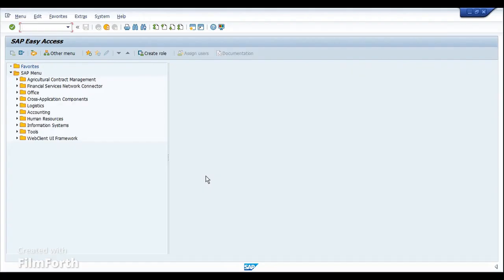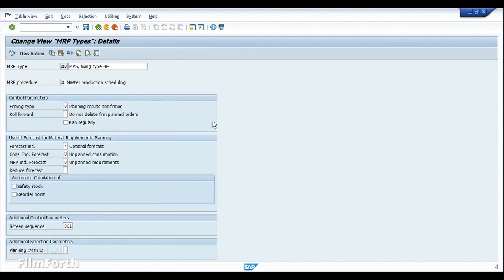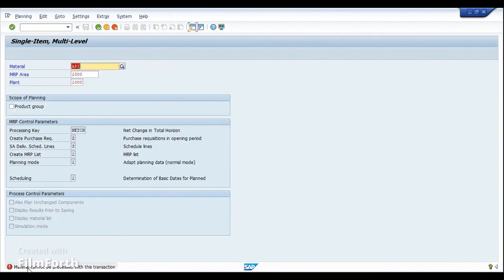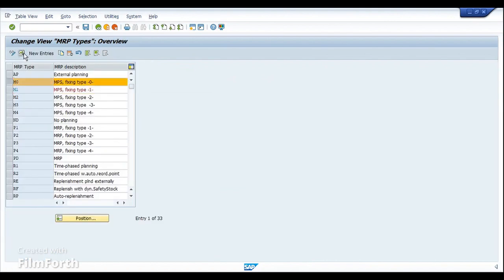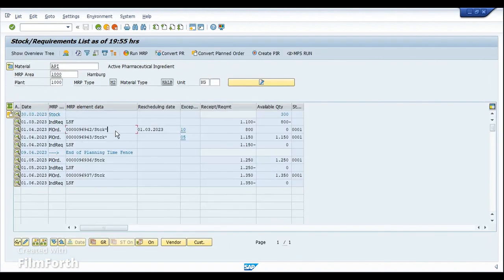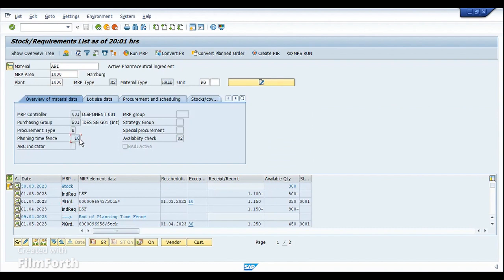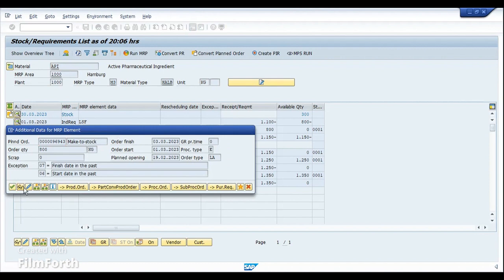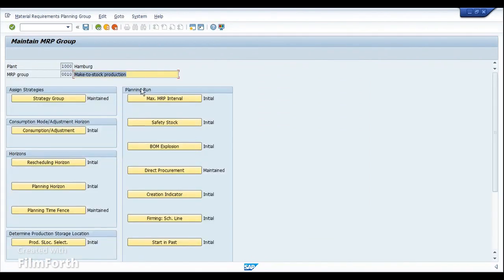SAP Master Production Scheduling (MPS)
Understand the concept of Master Production Scheduling used in SAP and the process to run MPS.